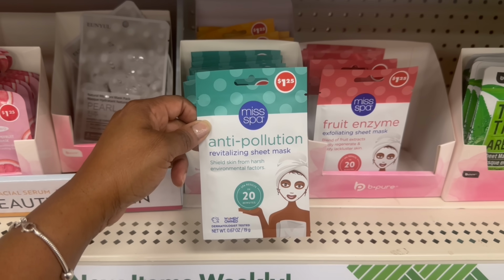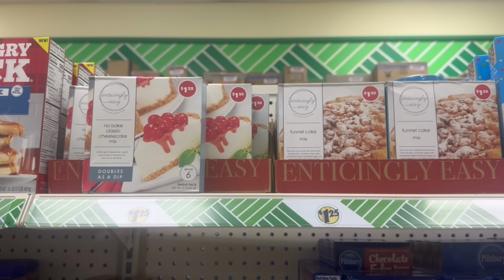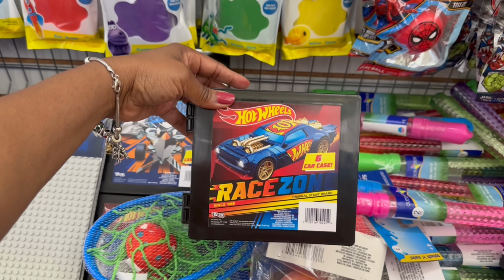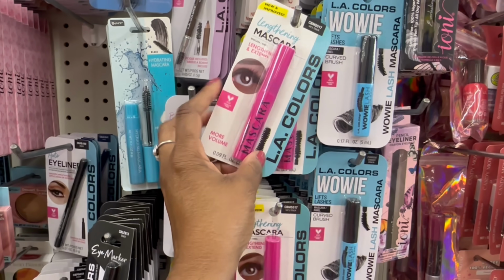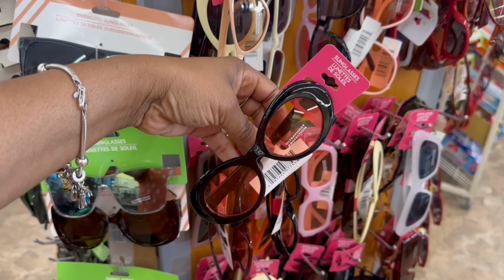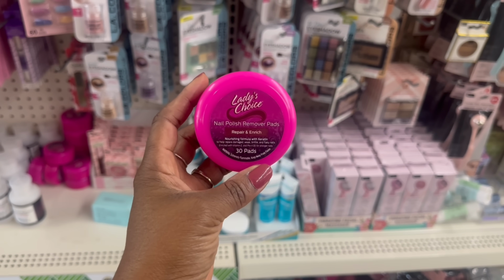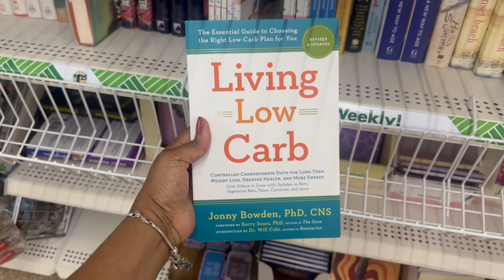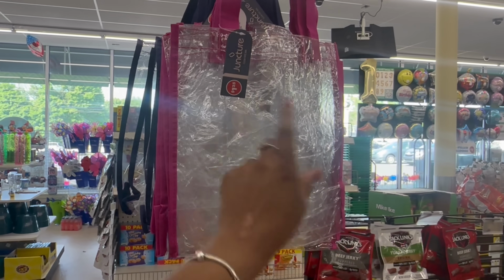DOLLAR TREE | WHATS NEW AT DOLLAR TREE | DOLLAR TREE COME WITH ME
at some DOLLAR TREE's tonight! 🛒  FINALLY found some goodies I was looking for! 💃🏽 They never disappoint!  Dollar Tree is my happy place ~ my second home!  I love sharing my videos with you it always brings me joy.  So go grab a drink, sit back, relax and enjoy this episode! 🍷🍿

💙FAB FIT FUN ~ Treat Yourself 😉

💙 LIQUID I.V.

💙 TEDDY BLAKE NEW YORK BAGS 👜

📱I post new pics and insta stories DAILY ~ so make sure that your following me over there so you don't miss them!  Instagram sees it first!  😜

Hi I'm Tish!  I'm a wife and a full time working Mommy to two (a 17 yr and 13 yr old) beautiful daughters with Autism 💙 🧩 I love all things FAMILY and everything that comes with it.  I love  married and mommy life, decorating for the holidays, Dollar Tree - and just everyday lifestyle things …

So if this is something that interests you as well go ahead and binge watch!  I upload new videos a few times every week!  I'll see you soon!

You will not be charged!  There is no extra cost to you to use my link ~ This code was giving to me FOR YOU to use because of your continued support of my channel.  Thank you and enjoy!